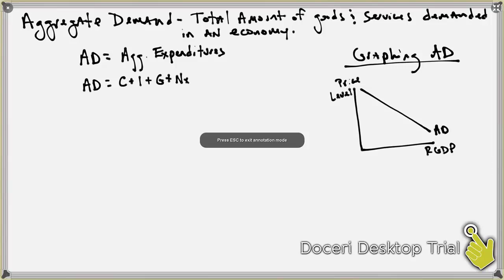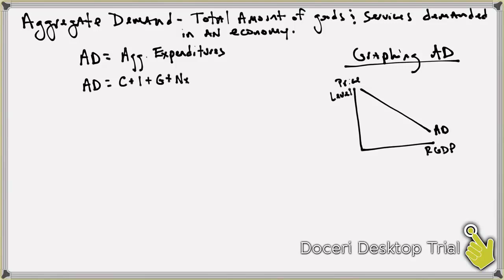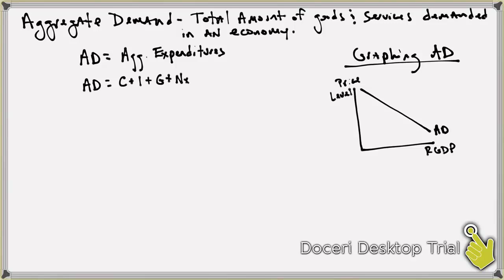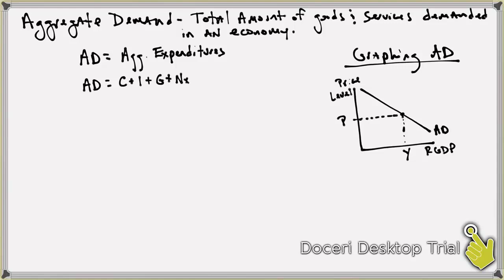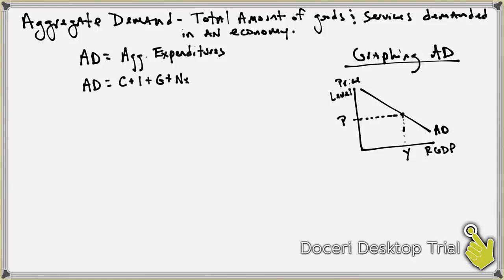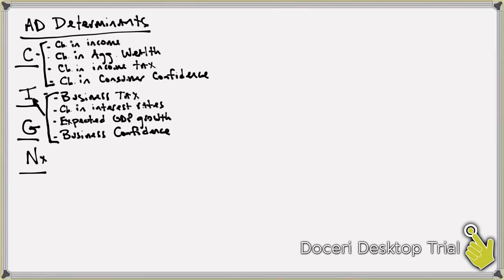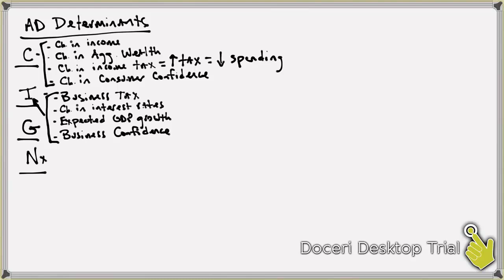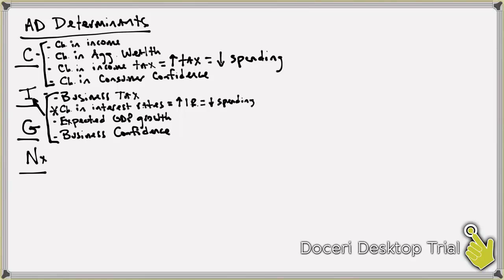Aggregate Demand Notes 20181005 145007 8